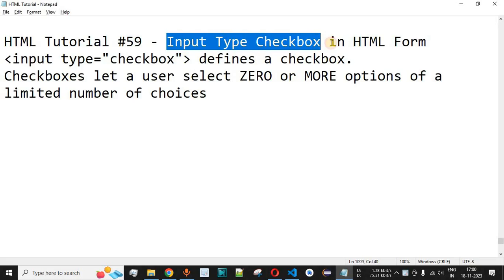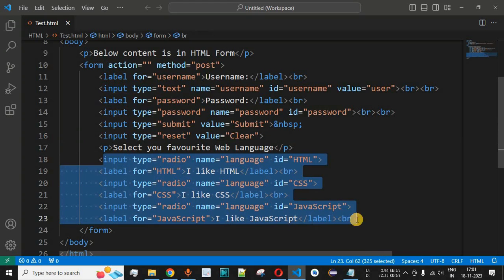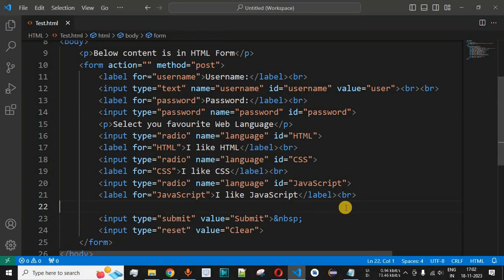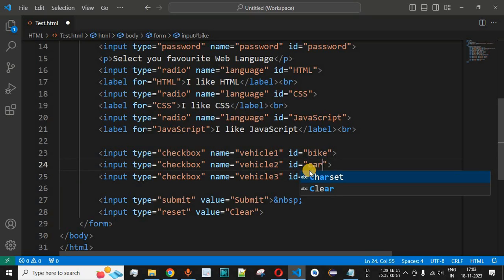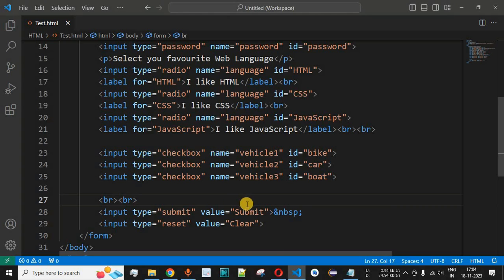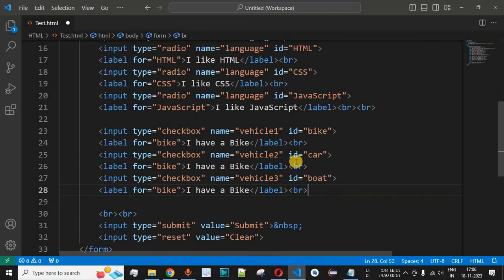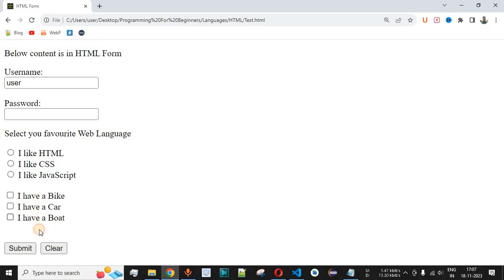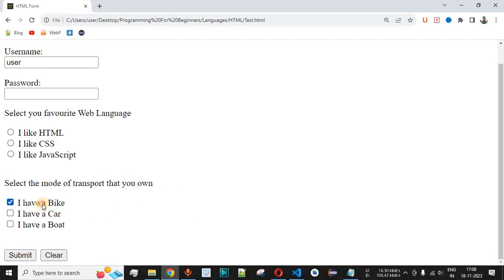HTML Tutorial #59 - Input Type Checkbox in HTML Form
In this video by Programming for beginners we will see Input Type Checkbox in HTML Form Form along with the Example.

input type="checkbox" defines a checkbox.
Checkboxes let a user select ZERO or MORE options of a limited number of choices

1. Create Web site - You can create a website or customize an existing web page template if you know HTML well.

2. Become a web designer - If you want to start a carreer as a professional web designer, HTML and CSS designing is a must skill.

3. Understand web - If you want to optimize your website, to boost its speed and performance, it is good to know HTML to yield best results.

4. Learn other languages - Once you understand the basic of HTML then other related technologies like javascript, php, CSS or angular become easier to understand.